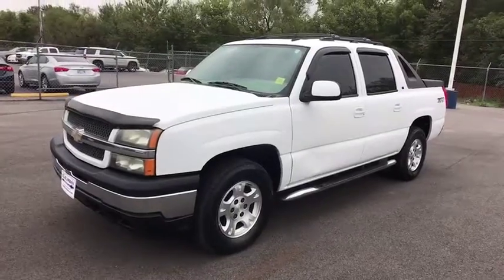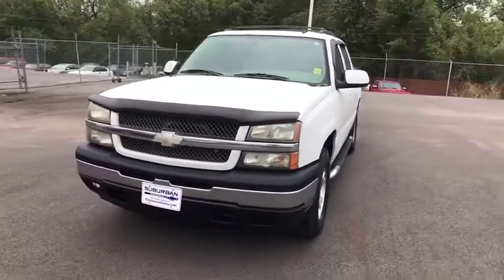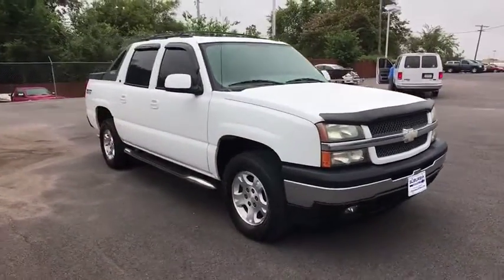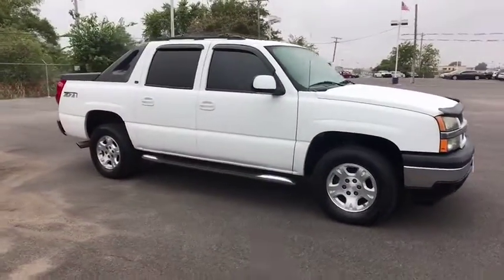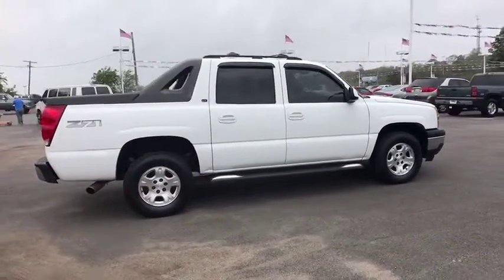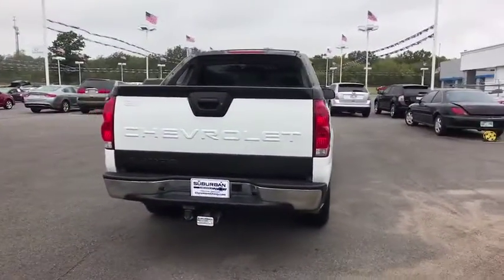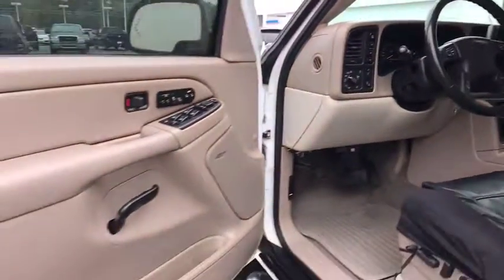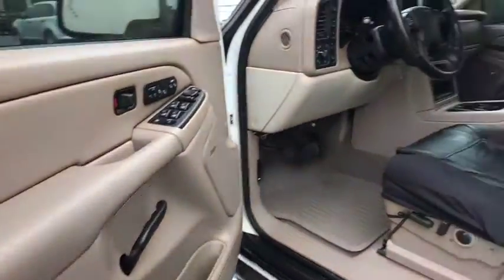2006 Chevrolet Avalanche Owasso, Tulsa, Claremore, Pryor, Broken Arrow, OK N612401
Used 2006 Chevrolet Avalanche
Suburban CHevrolet: Servicing Tulsa, Oklahoma near Claremore, Pryor, Owasso, and Broken Arrow, OK
2006 Chevrolet Avalanche LT - Stock#: N612401 - VIN#: 3GNEK12Z16G155394

Suburban Chevrolet
1300 S Lynn Riggs Blvd

New Price! **CERTIFIED BY CARFAX ONE OWNER**, **KEYLESS ENTRY**, **LEATHER INTERIOR**, **LOCAL TRADE**, **NON SMOKER**, **REMOTE START**, **RUNNING BOARDS**, **SAVE MORE $$ IN CLAREMORE**, **SMALL TOWN PRICES WITH BIG CITY INVENTORY**, Z71 OFF ROAD PACKAGE. CARFAX One-Owner. Recent Arrival! LT 4WDOdometer is 23541 miles below market average!